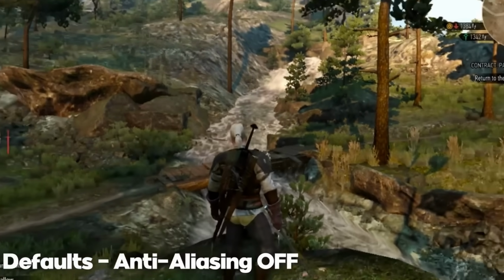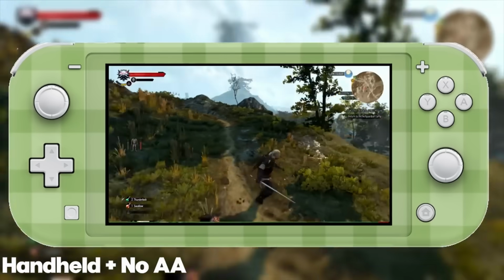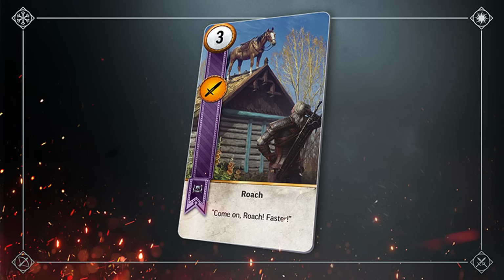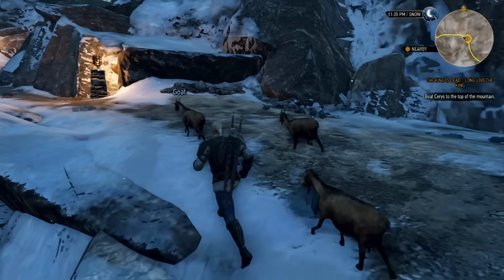The Witcher 3 Nintendo Switch "NEXT-GEN" Update Patch 4.04 Review!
It's been a minute since I played The Witcher 3 on Nintendo Switch but with the release of the massive 4.0.4 update that includes the Netflix DLC, lot's of new things and the potential to be nerdy and run some frame rate analysis - how could I possibly resist?! I couldn't!

00:00 - Important PSA For The Developer
00:19 - A NEW Witcher 3 Patch!
01:18 - New Netflix DLC Costumes
01:55 - Performance with latest Switch Patch
02:13 - Visual Quality strong points
03:45 - Antialiasing on or off
04:21 - Cross Progression with GOG
05:03 - Free stuff If You Login
06:03 - Big Gameplay change
07:25 - A Huge difference to Version 1

Looking for eshop credit? Get OFFICIAL Nintendo Eshop Cards and other bits and bobs, at our new website and online store - Earn 5% cashback in points that you can redeem against future purchases AND save an extra 5% in discount until the end of August by using the code Switchup.

and get a limited edition SwitchUpMan Emoji for your comments! Hazzah!

Happy Gaming
Mark & Glen
SwitchUp